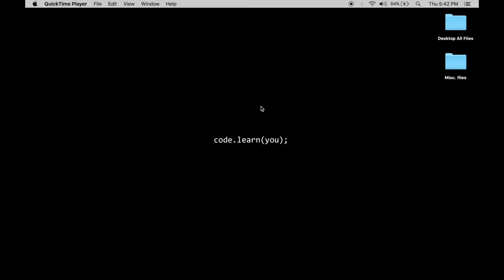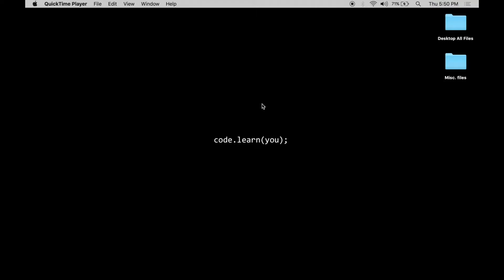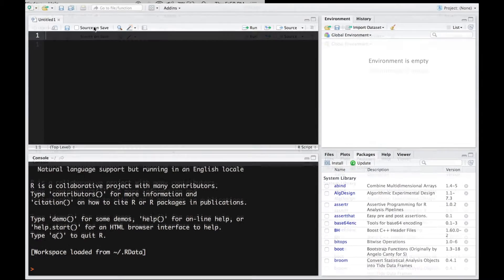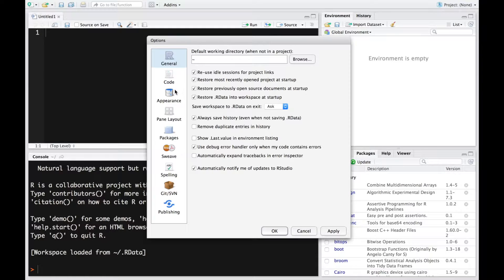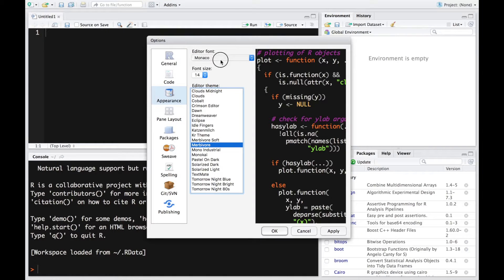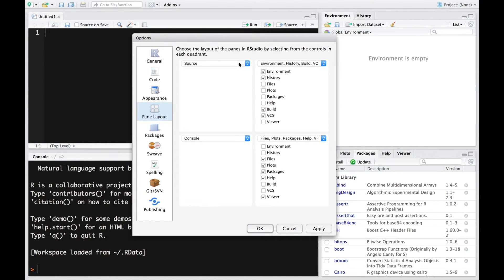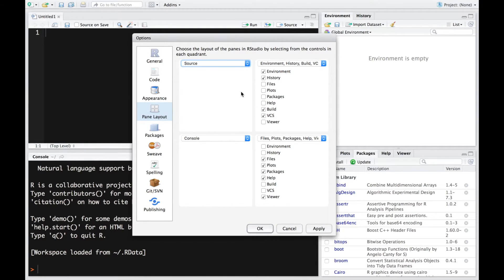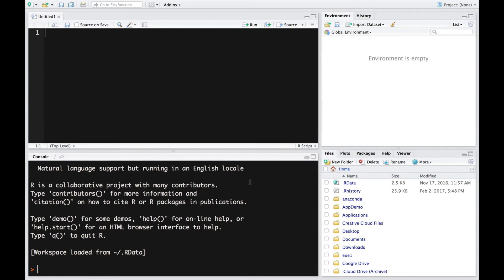How to Navigate around Rstudio on Mac 2017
This video will show you how to change preferences settings on R studio on a Mac 2017. We shall look at how to change the font, editor theme and pane layout.